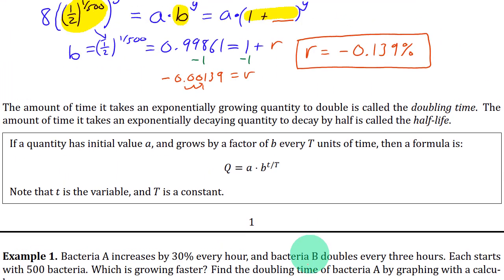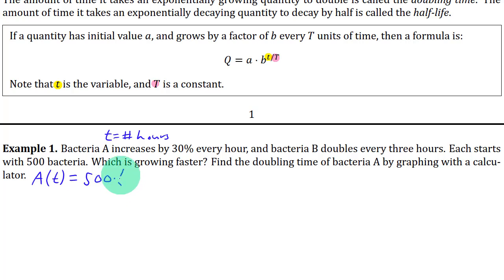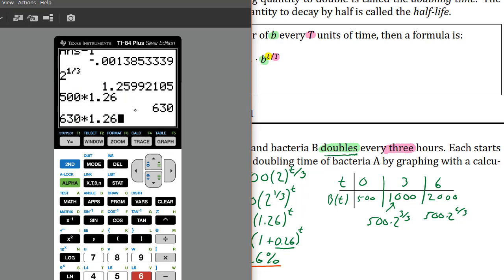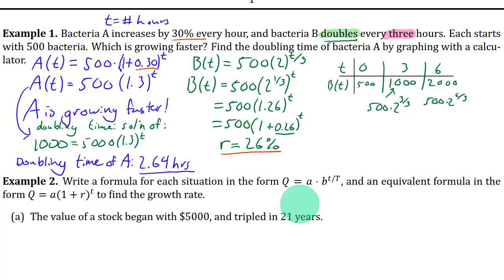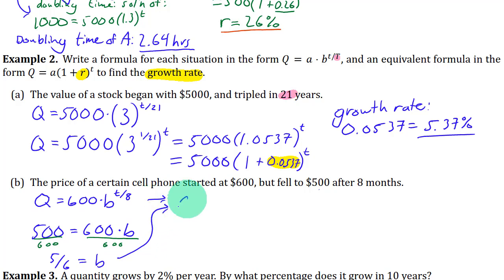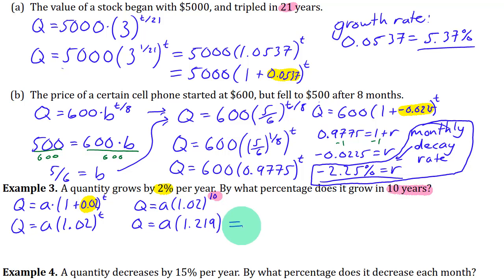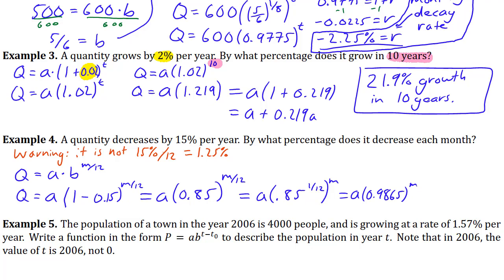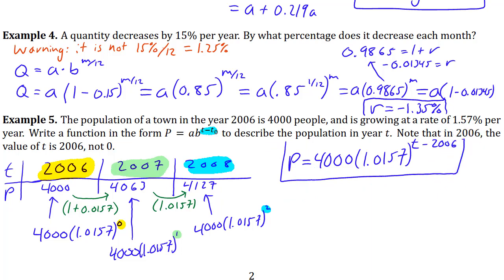Math 134 -- 6.3 Part 2: Examples 1-5